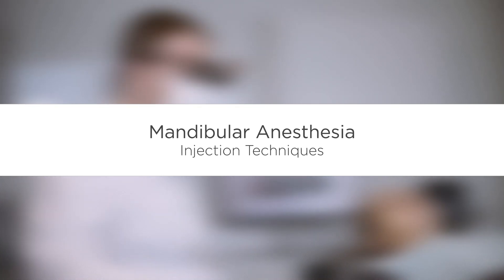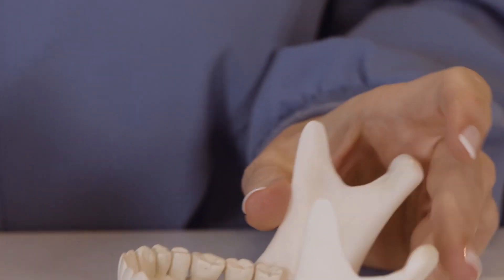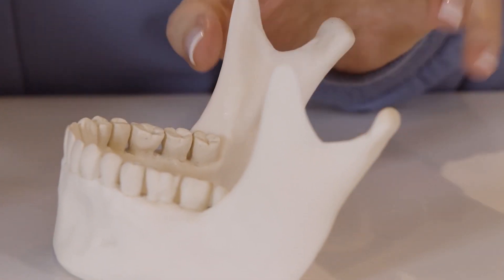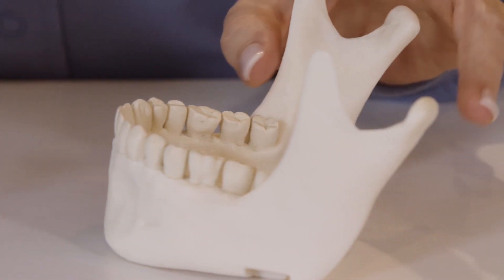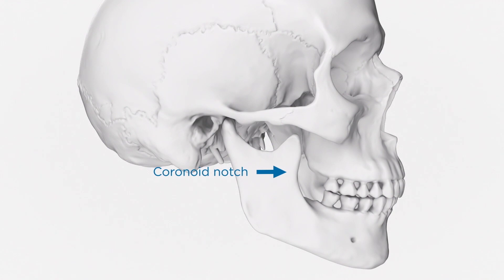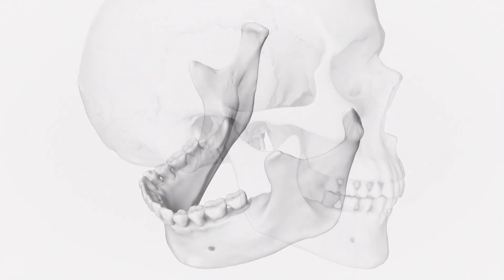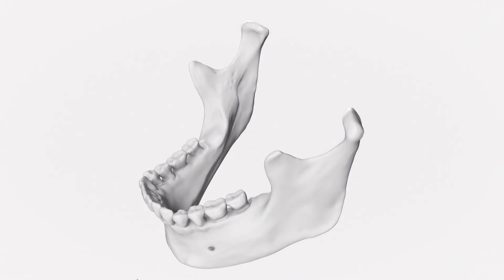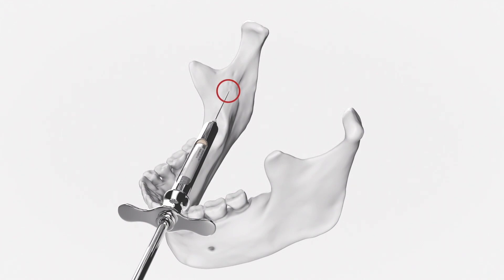Demonstration of Local Anaesthesia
Ethical approval Leeds DSEC: FYP2019LAconfidence: A demonstration of different methods of Local Anaesthesia; to be used to explore the use of an educational video in improving dental student's confidence.
With thanks to Dentsply Sirona for the video content.
With thanks to University of Leeds Dental School for the paediatric video content.
With thanks to University of Leeds Medical Illustration Department for the video editing.